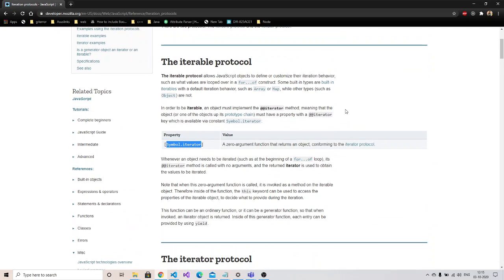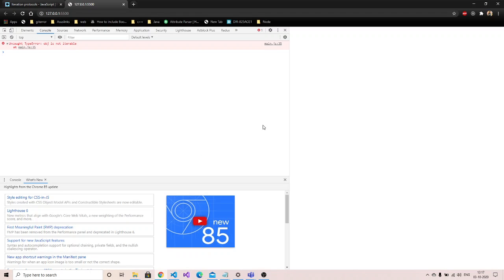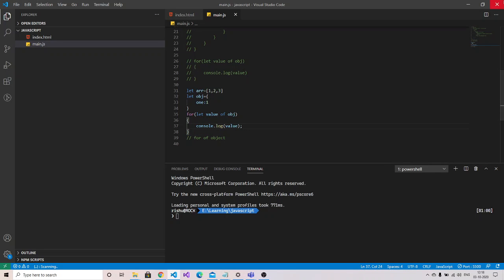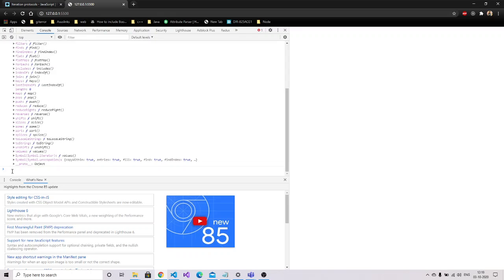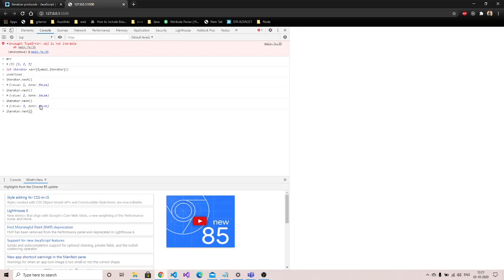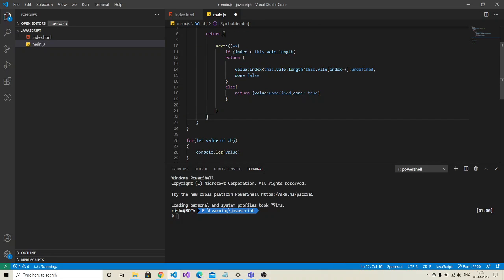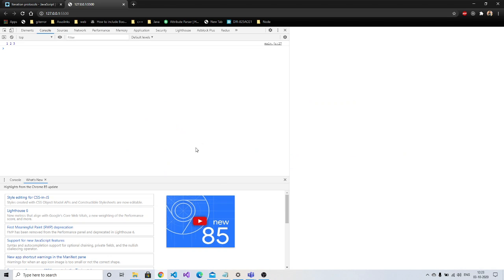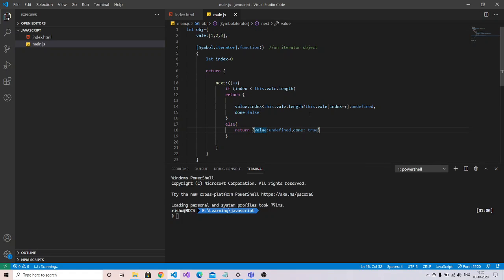Iterator JavaScript Explained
In this video i covered the concept of iterators of javascript .with this concept any object can be made run on a for ..of loop or with a spread syntax in javascript